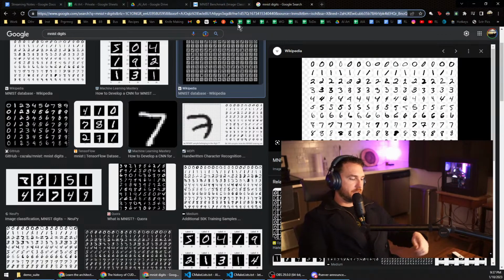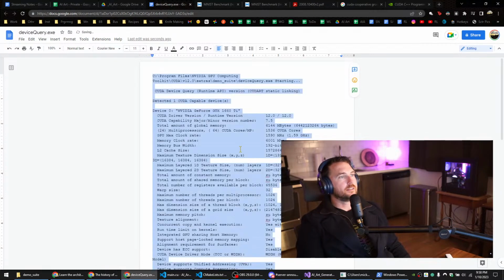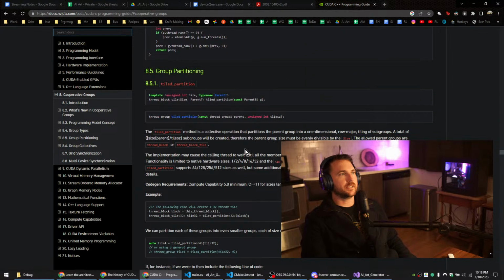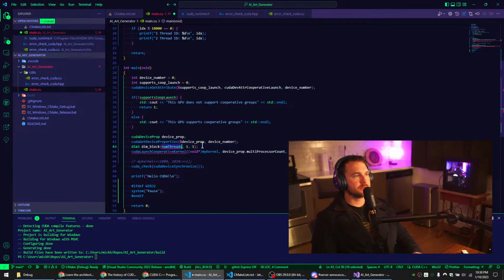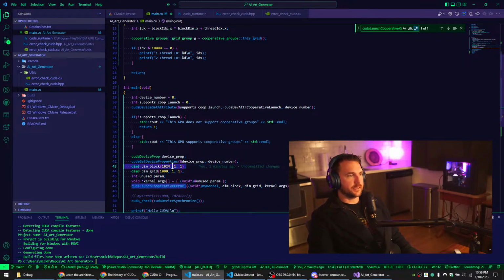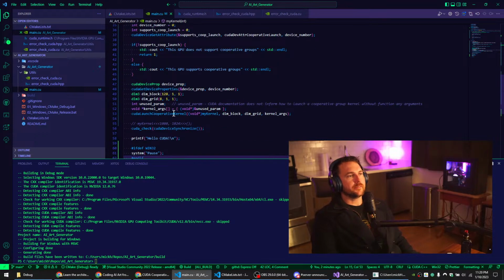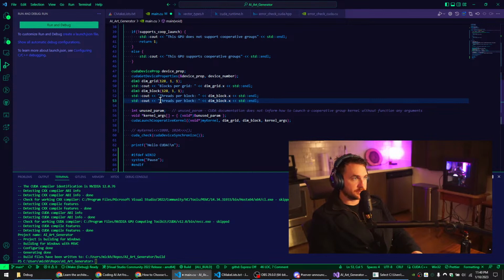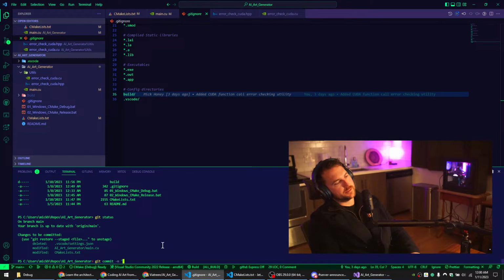Coding AI Art - How to Find a CUDA Bug (Cooperative Groups)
Coding AI Art generator using stable diffusion. This is from scratch: using no libraries except for CUDA libraries and that ole standard one. I know C++ and CUDA well. I know the basic math of deep learning. We'll learn state of the art machine learning algos together

Using standard CUDA cores first. Later, we'll port to tensor core operations

Advice is welcomed!

Episode 3:
Synchronizing CUDA threads so that our neural network layer threads aren't tripping all over each other